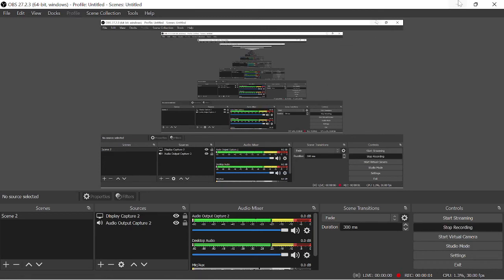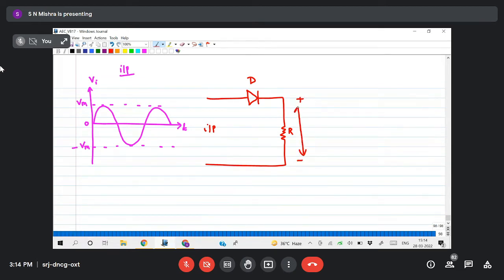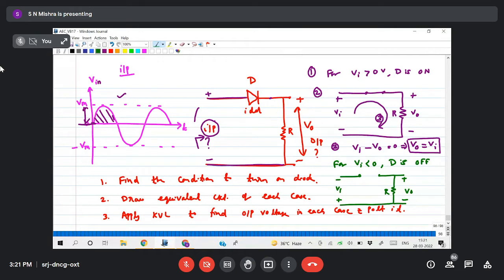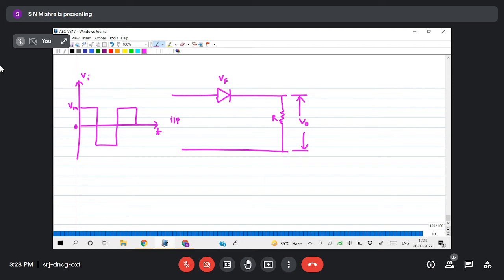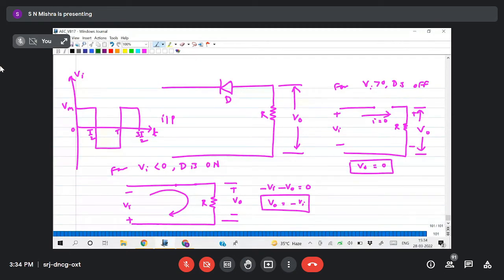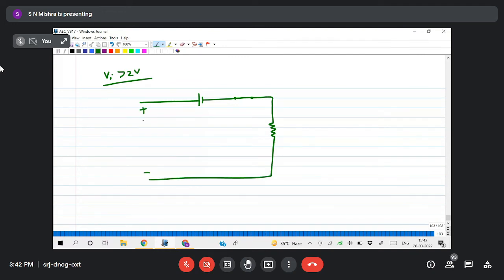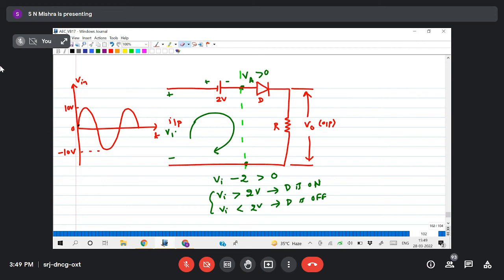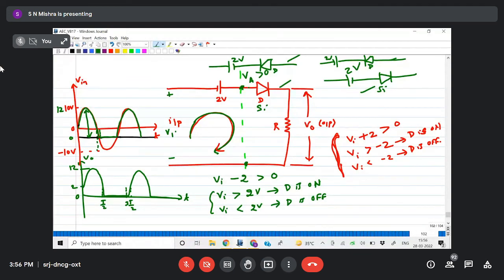AEC [28TH MARCH,2022 MONDAY]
[28TH MARCH,2022
 MONDAY]